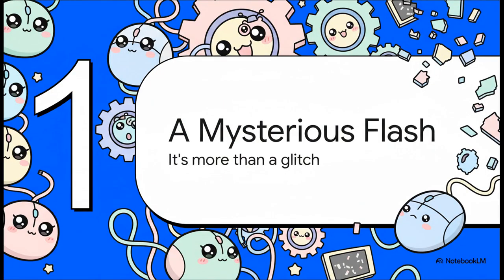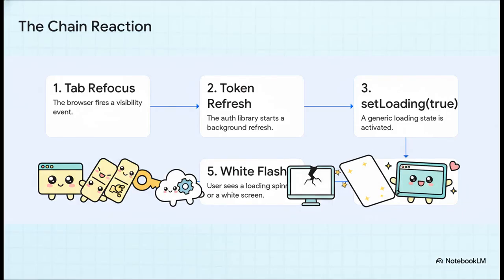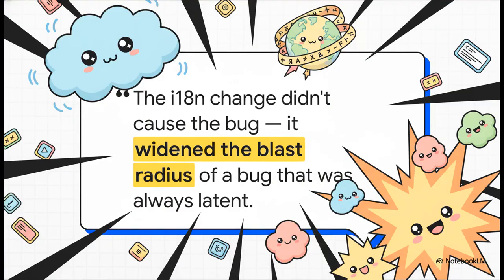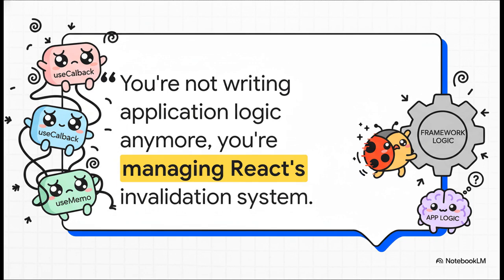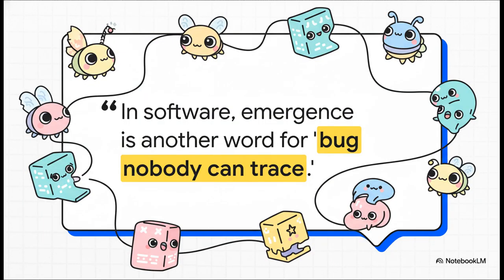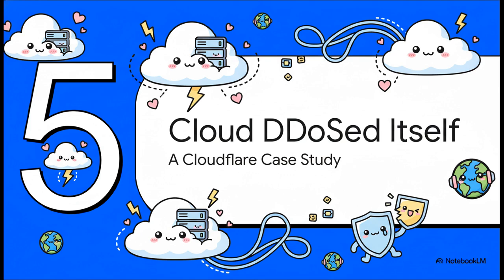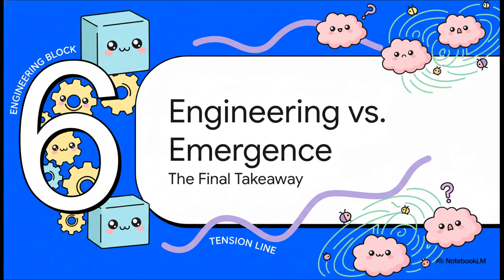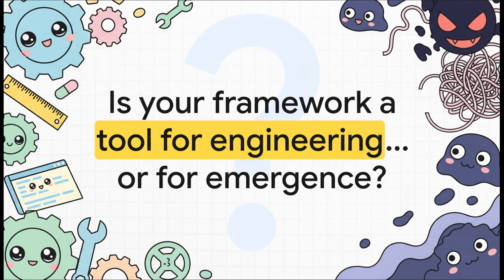The React Footgun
The provided text critiques React's complexity, arguing that its declarative model often leads to unintended emergent behaviours and "footguns" like infinite loops or UI flickering. By contrasting the framework with vanilla JavaScript, the author suggests that React's dependency on state machines and hook lifecycles creates an opaque system where small changes have massive, unpredictable consequences. The narrative highlights how even expert engineers can accidentally trigger self-inflicted service outages due to the subtle mechanics of the useEffect hook. Ultimately, the source advocates for a progressive enhancement approach, claiming that direct DOM manipulation is more stable and easier to audit than React's abstraction layers. It concludes that the framework's tax on performance and logic often outweighs its benefits, transforming simple application requirements into complex architectural burdens.